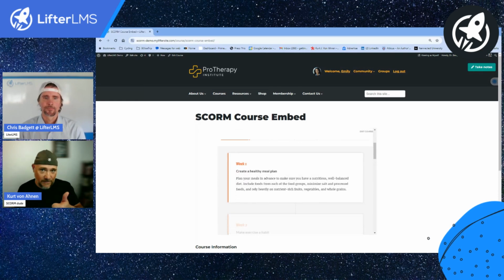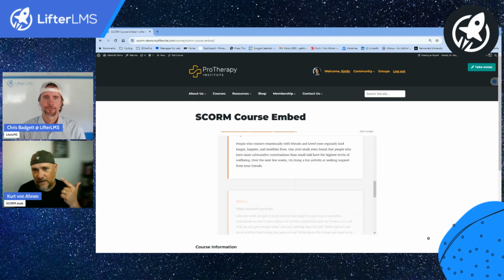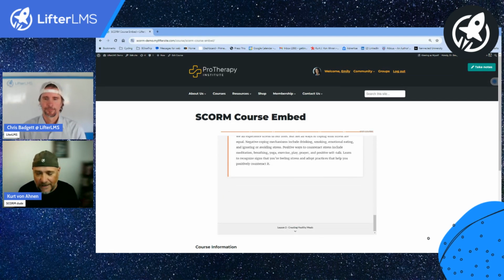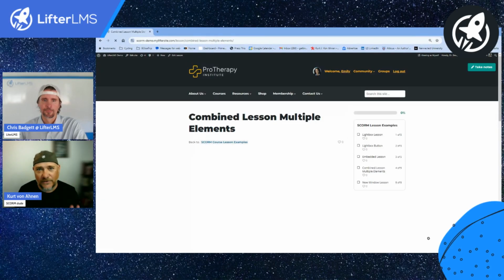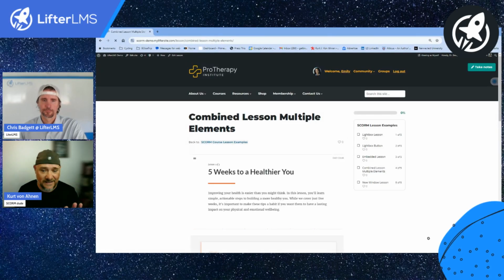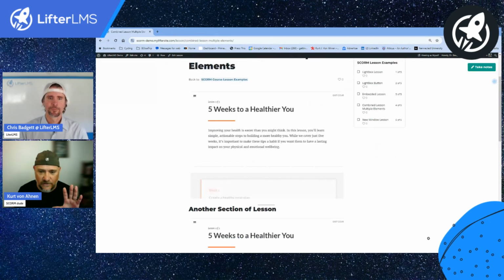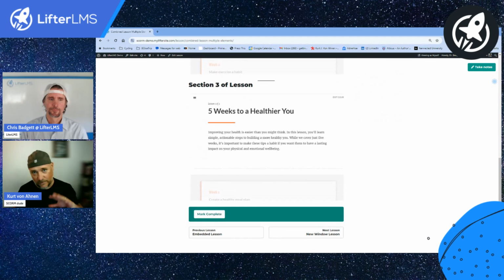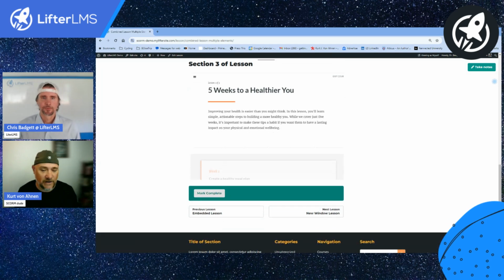Use SCORM Content in the WordPress Learning Management System LifterLMS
Move your SCORM content to a more powerful customizable WordPress LMS like this